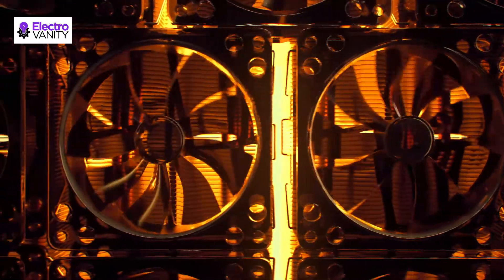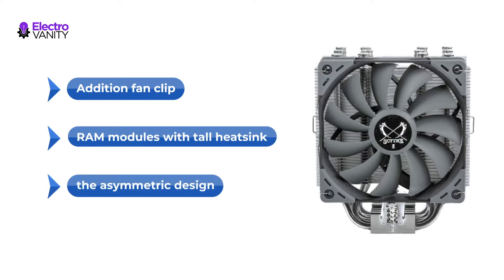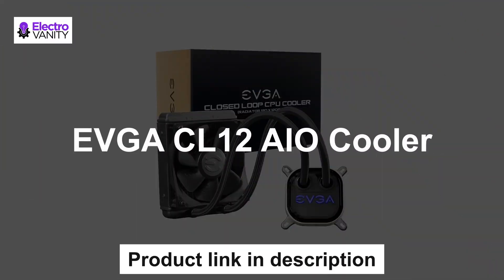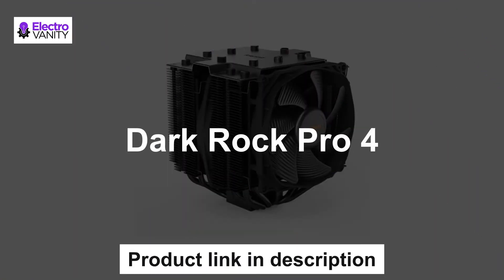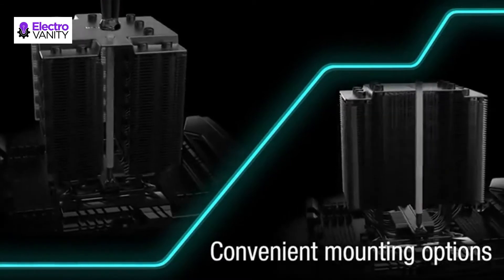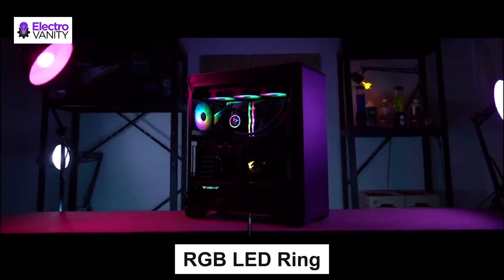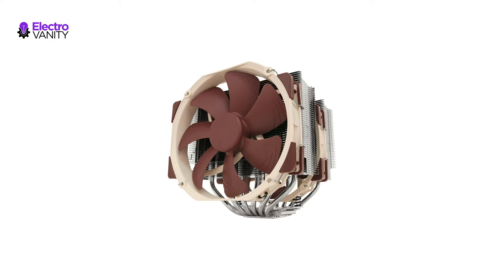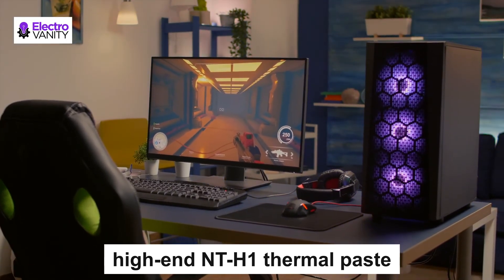Best CPU Cooler for Ryzen 7 2700x in 2024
Are you planning to buy best cpu cooler for ryzen 7 2700x. We've researched best cpu cooler for ryzen 7 2700x on Amazon and made a top five list to save your time and money.
For more information on each of the Products:

✨ Scythe Mugen 5 Rev.B CPU Air Cooler
✨ EVGA CL12 AIO Cooler
✨ be quiet! Dark Rock Pro 4
✨ Thermaltake Water 3.0 ARGB CPU Cooler
✨ Noctua NH-D15 - Best Air Cooler for Ryzen 2700x

In this review, we have come up with the Best CPU Cooler for Ryzen 7 2700x in the market. Basically, we have chosen these products based on their design, quality, feature, price, and performance. Plus, we have covered every ins and outs of these products to help you find the Best CPU Cooler for Ryzen 7 2700x.

Before selecting the product, we have gone through meticulous research and compare very features with their near competitors. As a result, finding the Best CPU Cooler for Ryzen 7 2700x would be easy for you, and that would definitely save your valuable time & energy.

Therefore, you can undoubtedly choose any of the Best CPU Cooler for Ryzen 7 2700x.